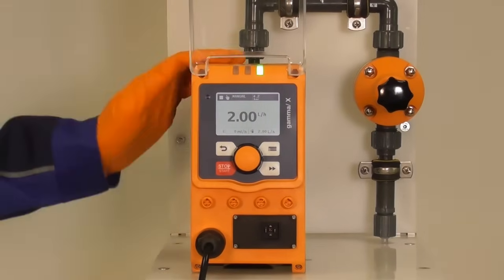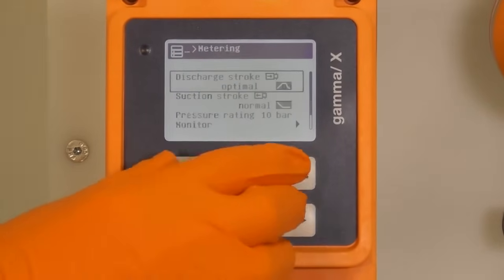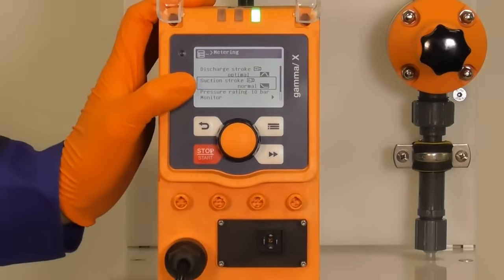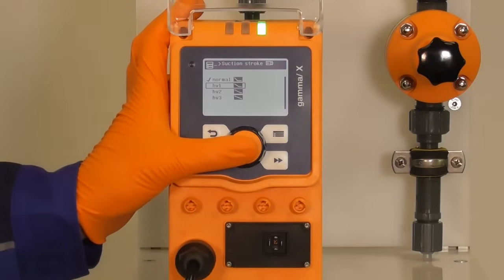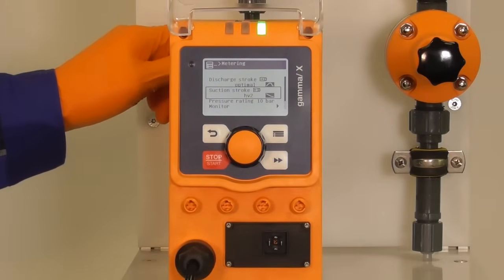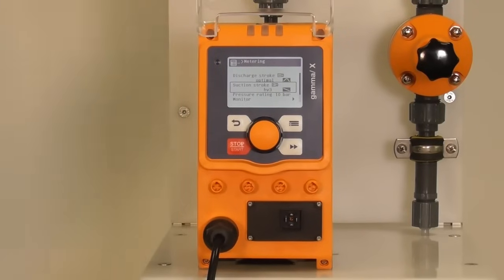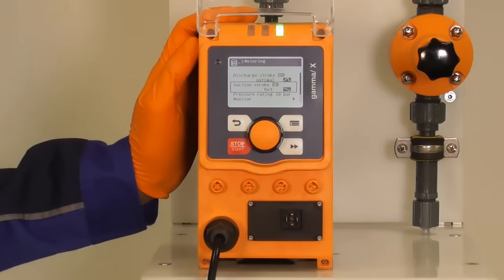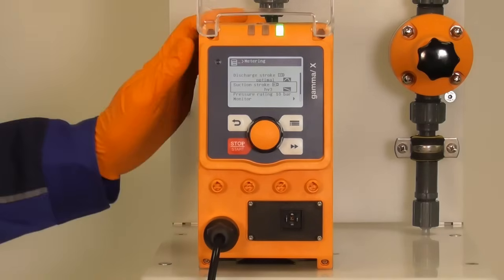ProMinent Gamma/ X ‒ Suction profiles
The metering pump gamma/ X has different suction profiles. A slower suction stroke is needed when the viscosity goes up. Due to the slow suction stroke the dosing head is filled completely with the viscous medium.